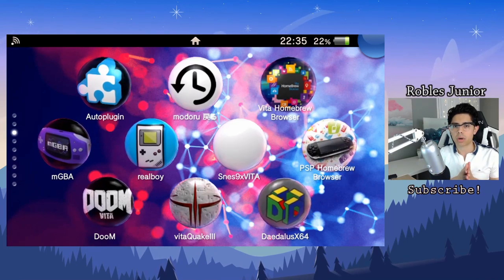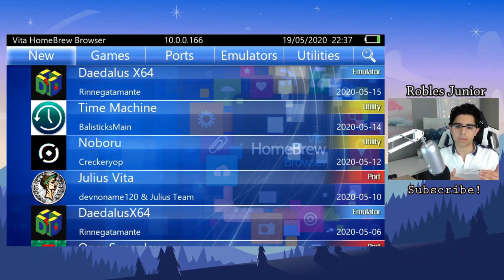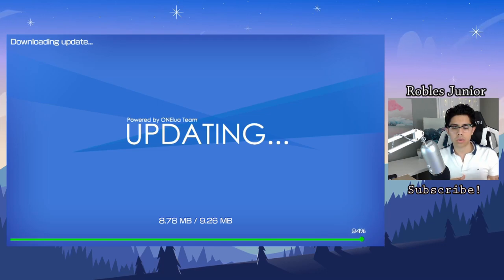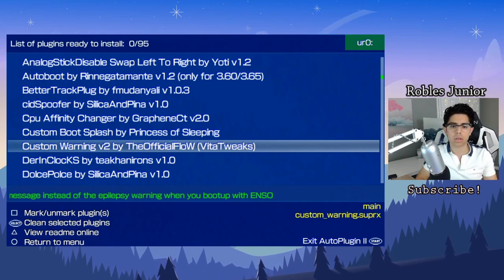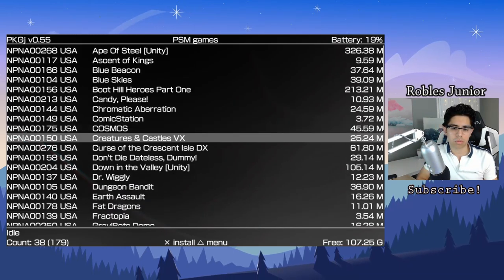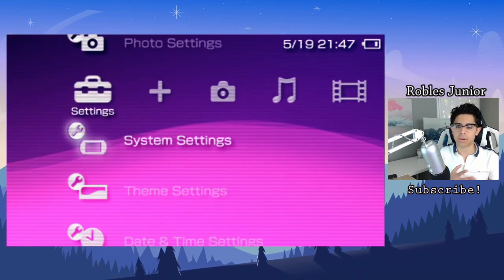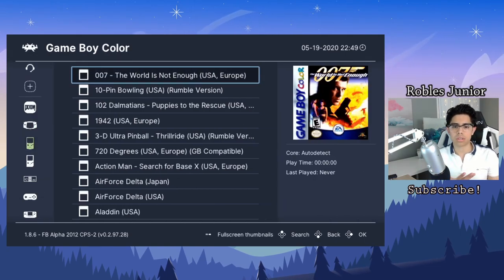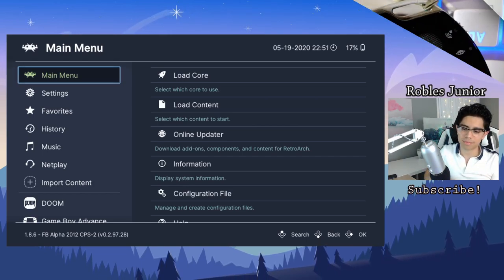PS Vita Hacks: Top 5 Apps To Have For Beginners & Veterans | My Favorite Homebrew | May 2020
Welcome to another video. Today we take a look at the top 5 best apps for the PS Vita! Of course, you must be running custom firmware in order for these to work properly.

If your interested in having any these apps and want to learn how to install them, all links will be down below for your convenience.